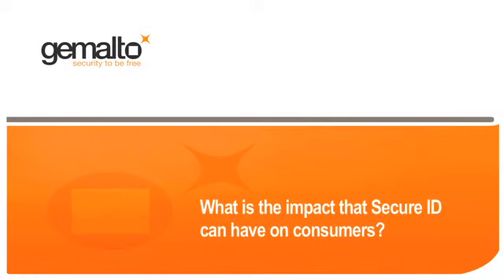Gemalto's Neville Pattinson of Government Programs